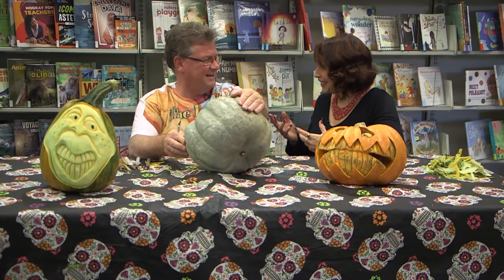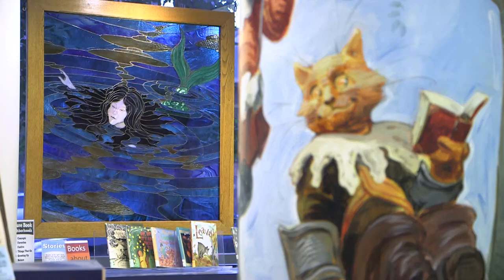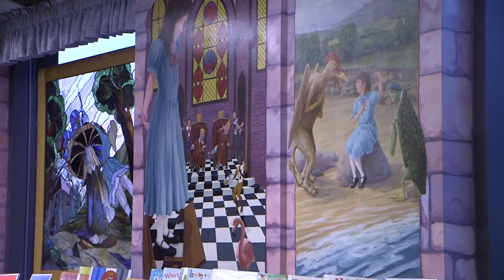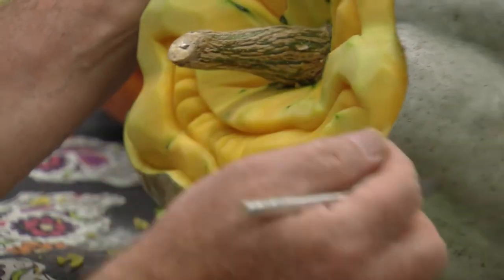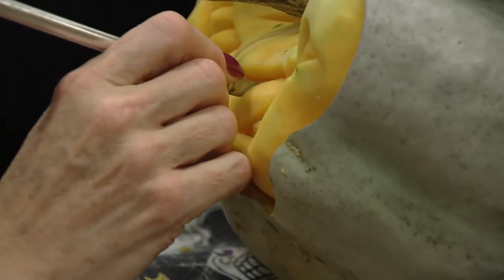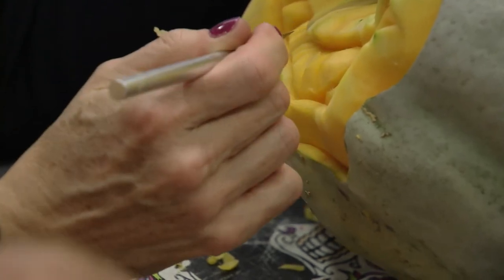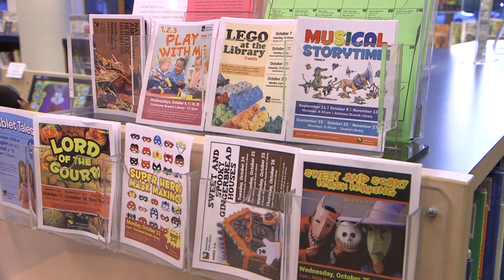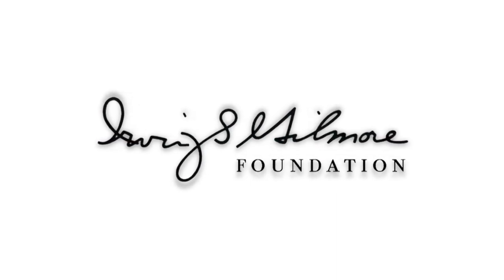Kalamazoo Lively Arts - Kalamazoo Public Library: Children's Room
Kim Carson talks with Kala L. about all the goings on inside the Children's Room at the Kalamazoo Public Library! And, we meet up with the Lord of the Gourd!